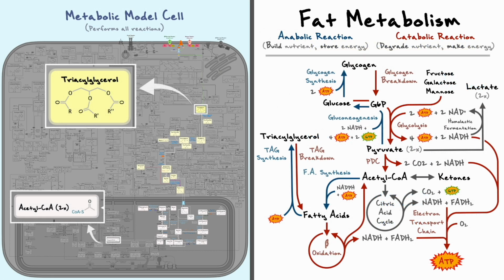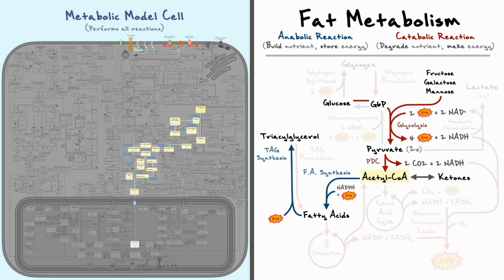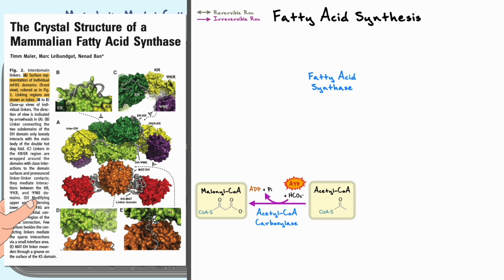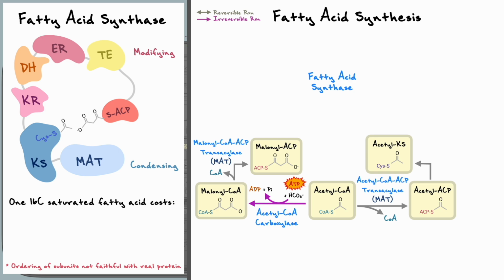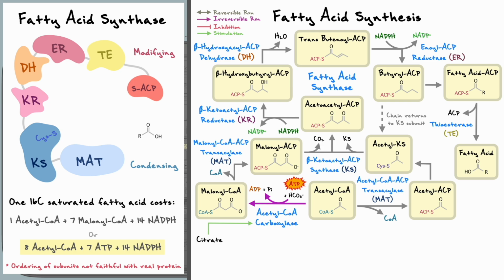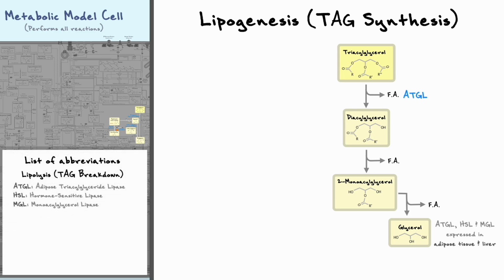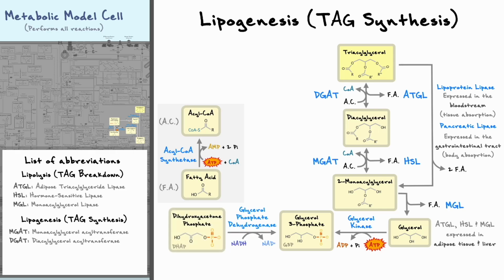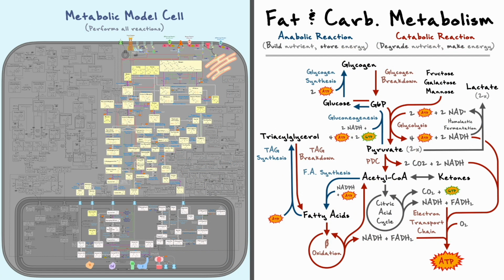Fatty Acid Anabolism Explained (Fatty Acid Synthase, Lipogenesis, Regulation) | Clip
In this video, we will cover the main pathways that make the anabolism of fatty acids. Namely, we will cover lipogenesis and fatty acid synthesis. Throughout this discussion, we will explore how these pathways are regulated.

TIMESTAMPS

0:00 Introduction
0:18 Relation between glucose and triglycerides
3:02 Fatty acid synthesis: transport
4:42 Fatty acid synthesis: reaction steps
11:32 Fatty acid synthesis: regulation
14:20 Lipogenesis: reaction steps
19:20 Lipogenesis & lipolysis: regulation
20:30 Conclusion

RESOURCES

Textbooks
1. Lodish: Molecular Cell Biology (9th ed., 2022)
2. Voet: Fundamentals of Biochemistry (5th ed., 2016)

Scientific articles
3. Webb: Structures of human phosphofructokinase-1 and atomic basis of cancer-associated mutations (2015)

4. Crocher: Crystal structure of heart 6-phosphofructo-2-kinase/fructose-2,6- bisphosphatase (PFKFB2) and the inhibitory influence of citrate on substrate binding (2017)

5. Revel: Electron microscopy of glycogen (1964)

6. McCommis: Mitochondrial pyruvate transport: a historical perspective and future research directions (2015)

7. Škerlová: Structure of the native pyruvate dehydrogenase complex reveals the mechanism of substrate insertion (2021)

8. Denton: The hormonal regulation of pyruvate dehydrogenase complex (1996)

9. Baradaran: Crystal structure of the entire respiratory complex I (2013)

10. Maier: The crystal structure of a mammalian fatty acid synthase (2008)

11. Saltiel: Insulin signaling in health and disease (2021)

12. Rahman: Role of Insulin in Health and Disease: An Update (2021)

13. Gao: α-cell electrophysiology and the regulation of glucagon secretion (2023)

CREDITS